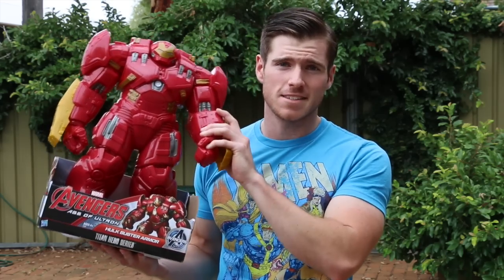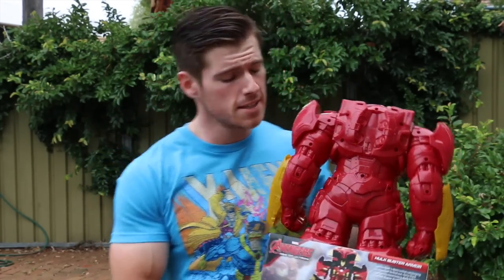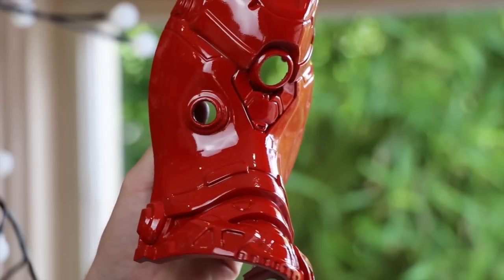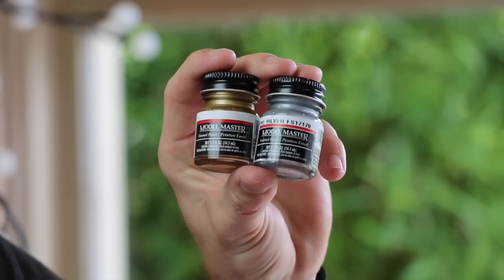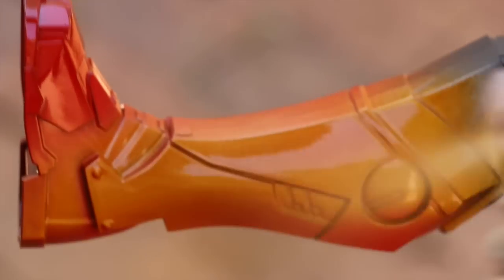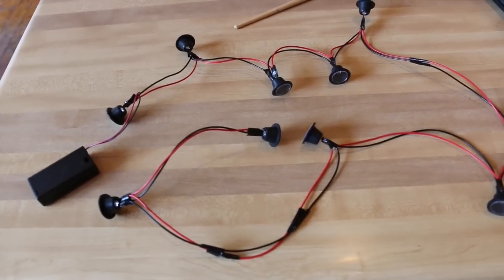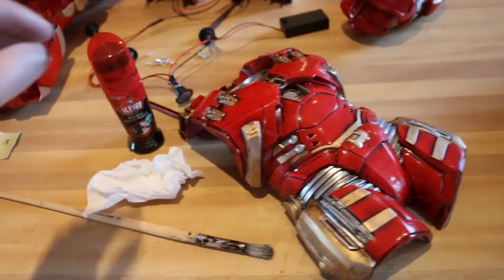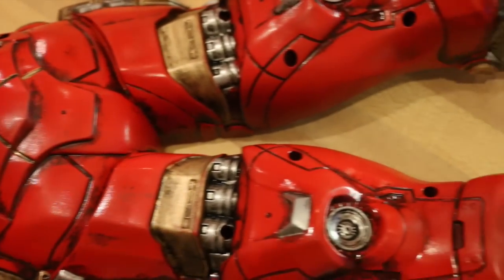Titan Series Hulkbuster Makeover: Chris' Custom Collectables!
Happy Holidays Geeks and welcome to a new segment called "Chris' Custom Collectables"! Here I'll be taking everyday action figures and pimping them out to make them look like something you'd expect to pay a few hundred dollars for. First up is the Titan series Hulkbuster from Avengers: Age of Ultron, bought from Toys R Us.